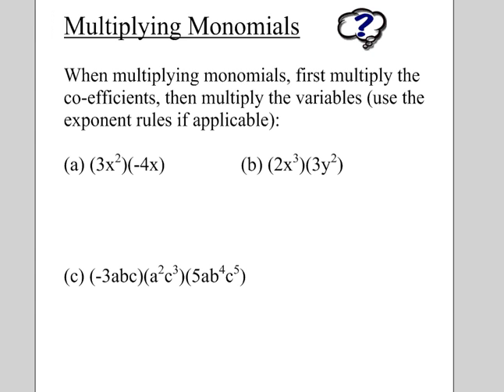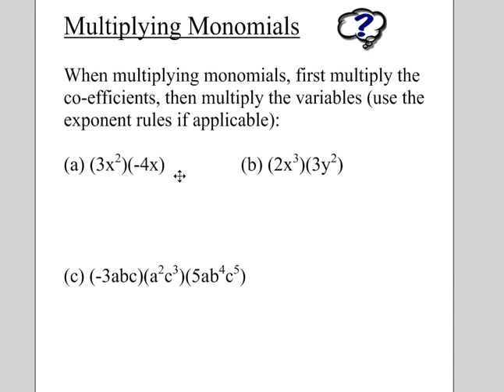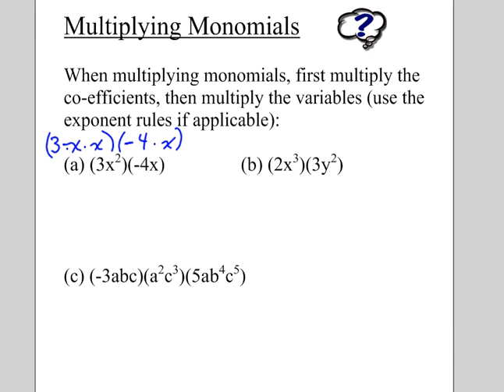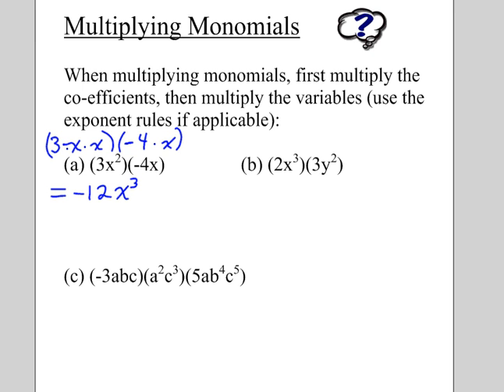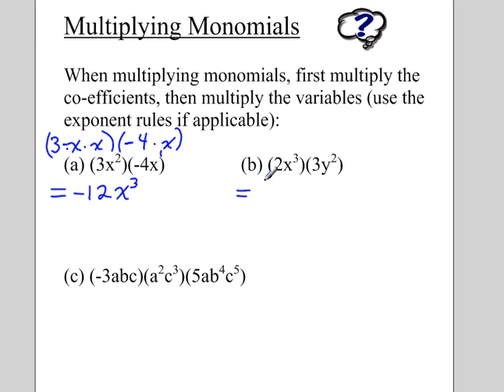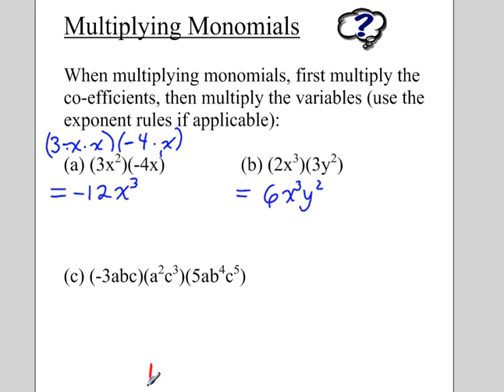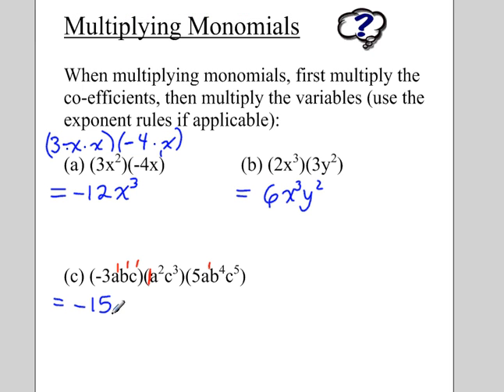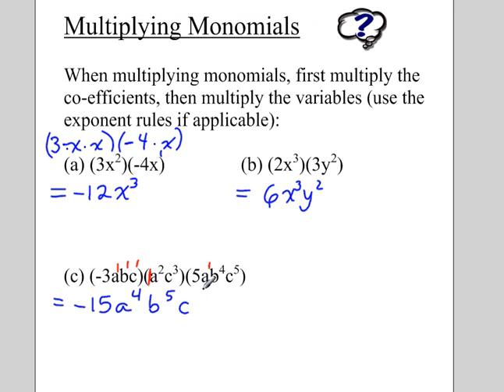Multiplying Monomials by Monomials